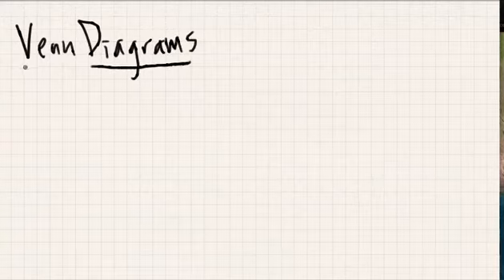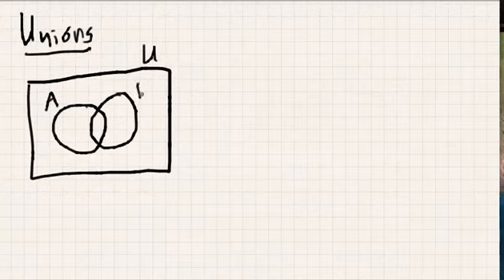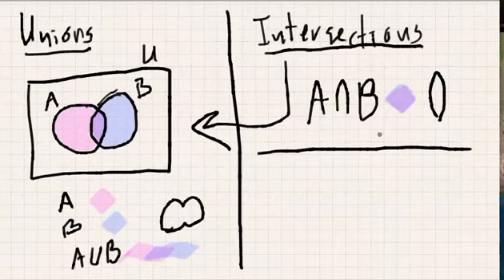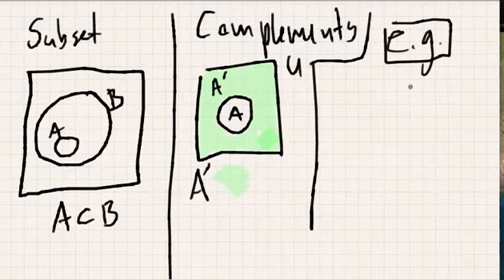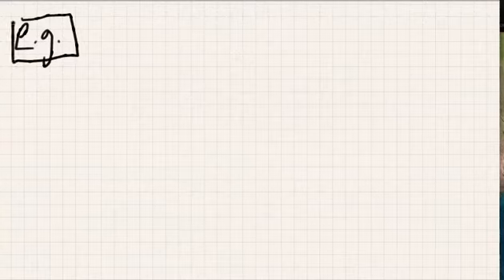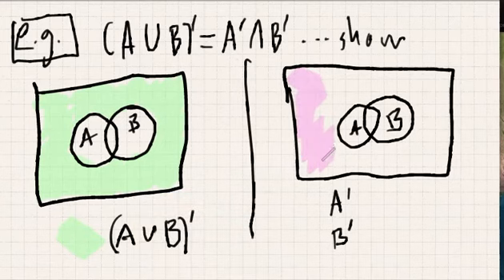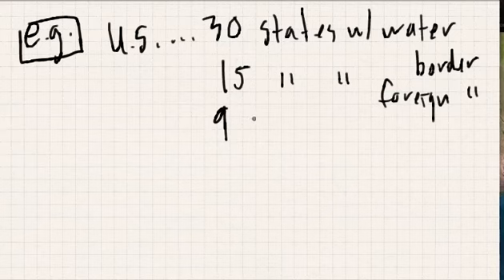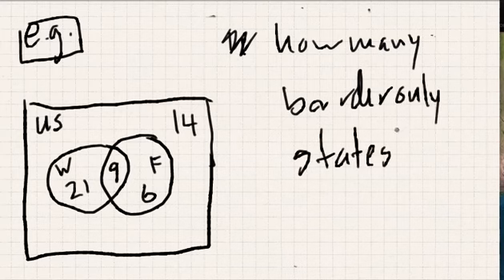§7.2 Part IV: Venn Diagrams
We use Venn diagrams to illustrate sets, their relations, and their operations.  We also perform some basic counting using Venn diagrams.